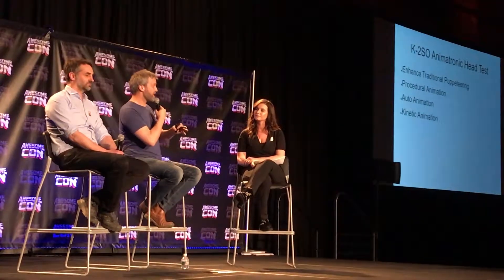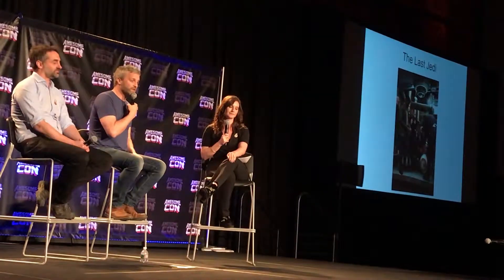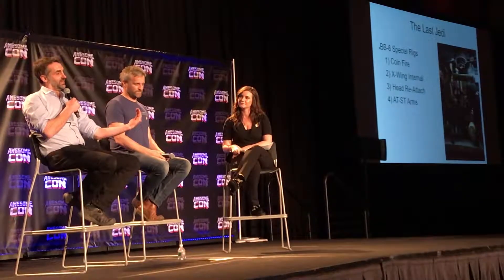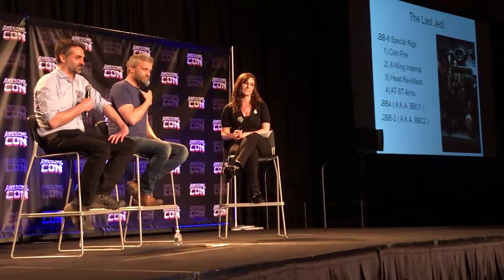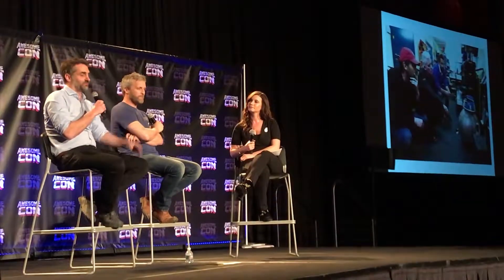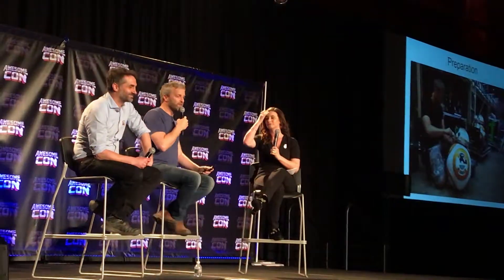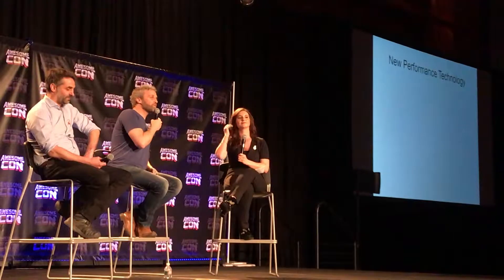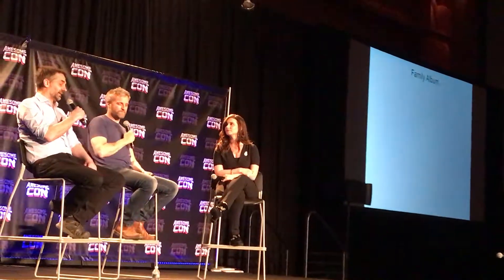BB-8 panel part 2 Awesome Con 2018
Matt Denton, Electronics Design and Development Supervisor, and Josh Lee, Senior Animatronic Designer, behind BB-8 discuss behind the scenes shooting and development during Awesome Con 2018